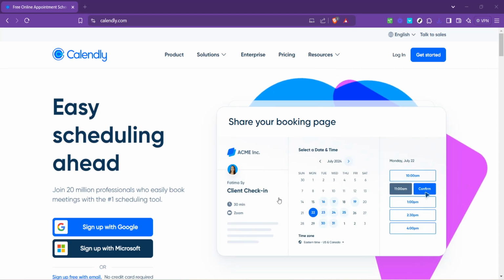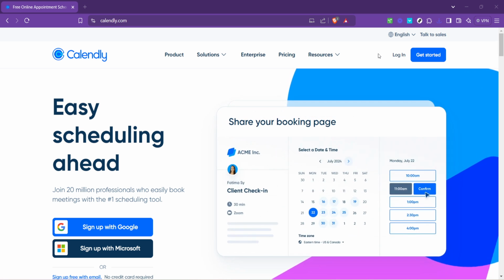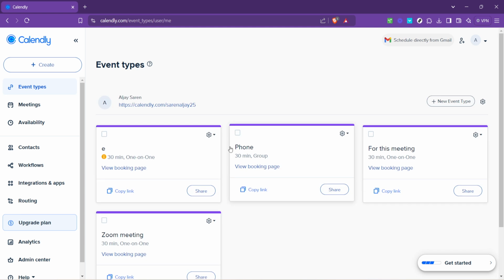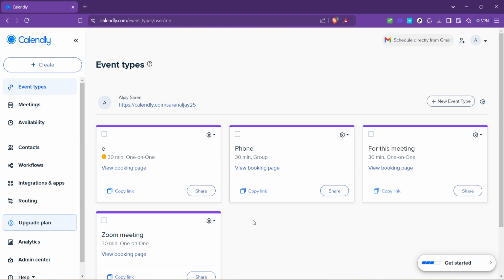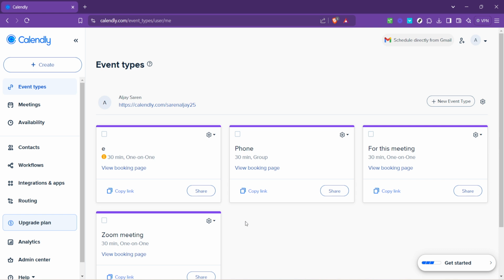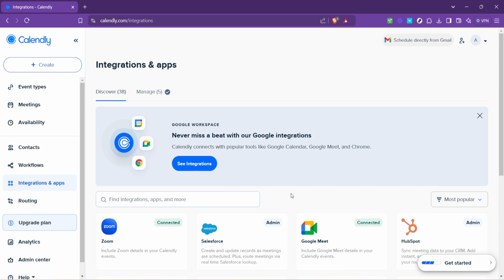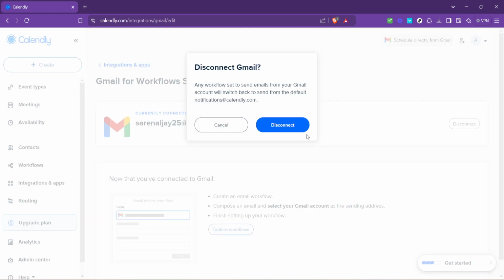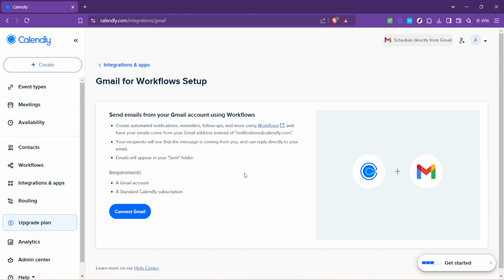How to Remove Calendly From Gmail (Full 2024 Guide)